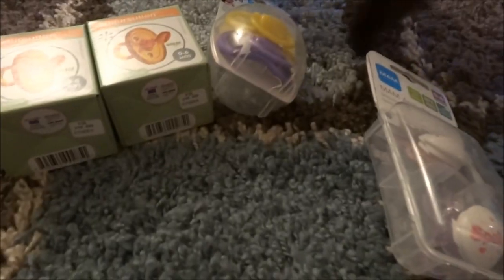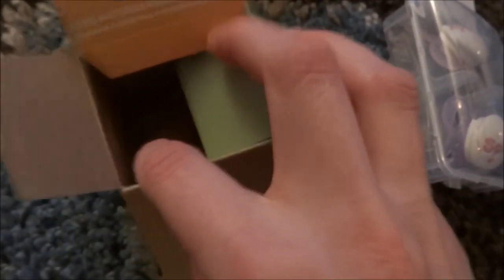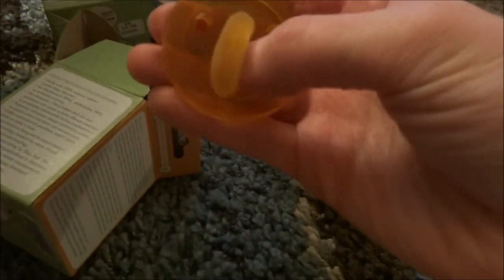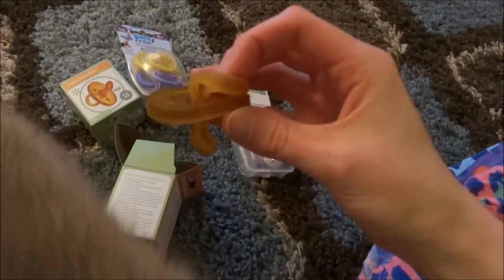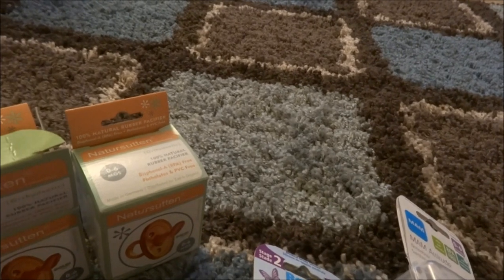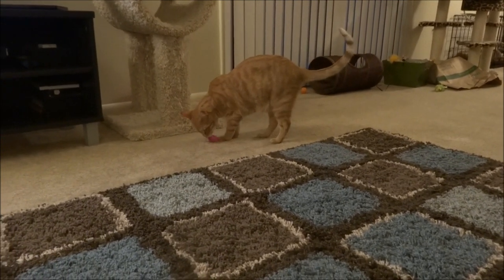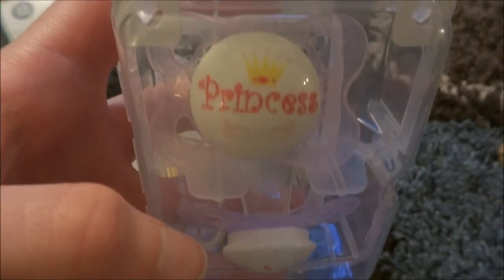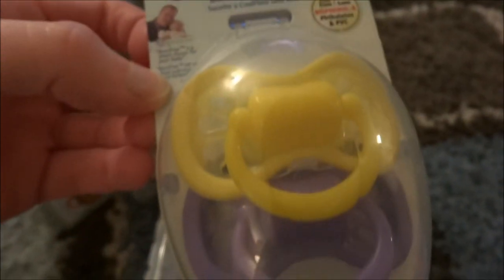Unique Pacifiers from Toys R Us!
:) PM me if you would like the Natursutten Paci for $7 shipped.